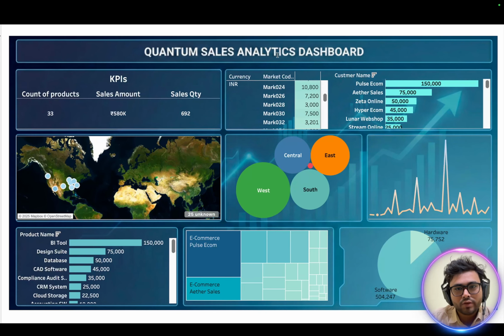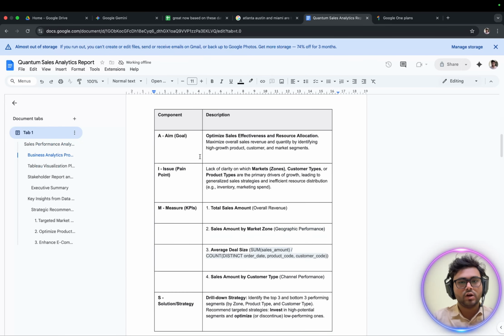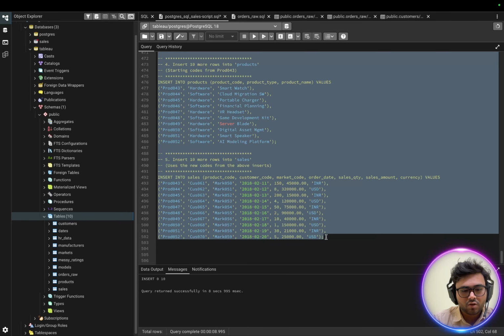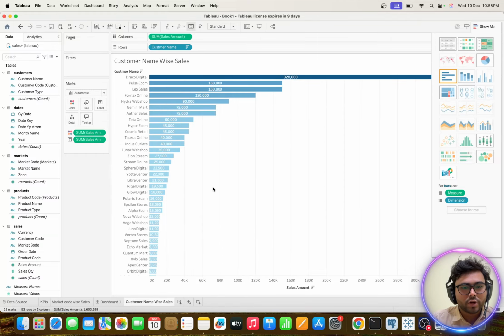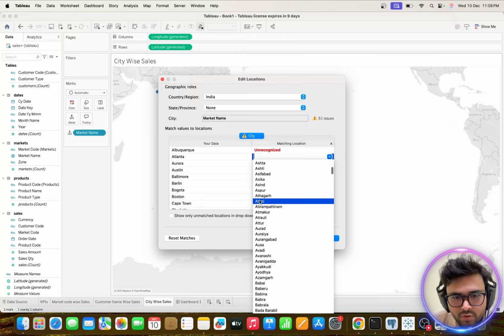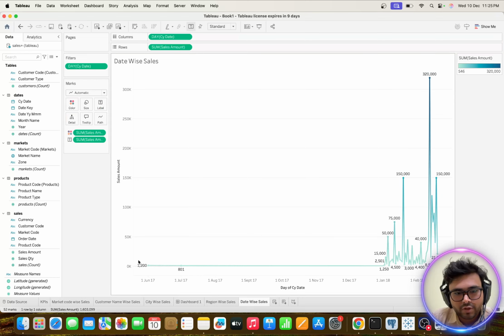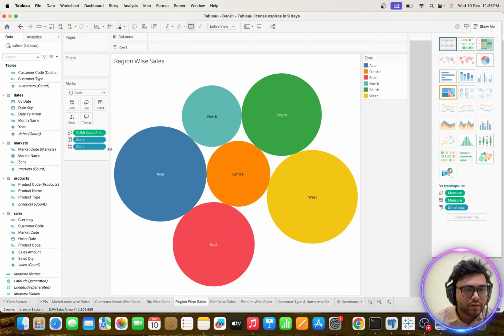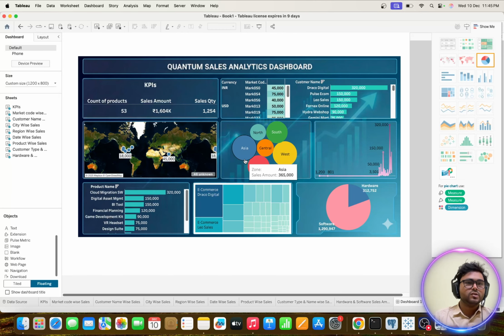Tableau End-to-End Project: Real-World Business Dashboard